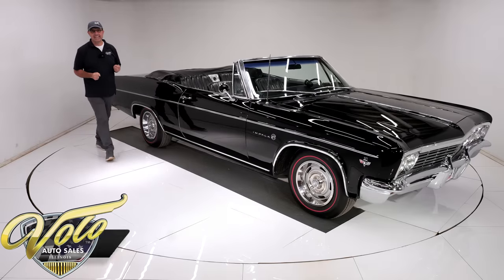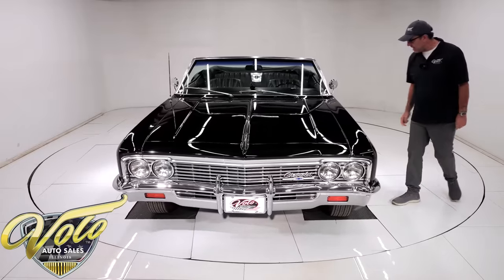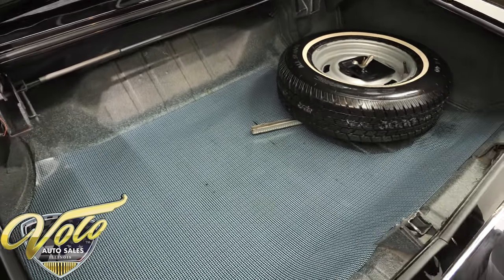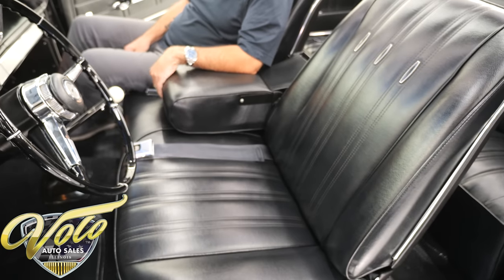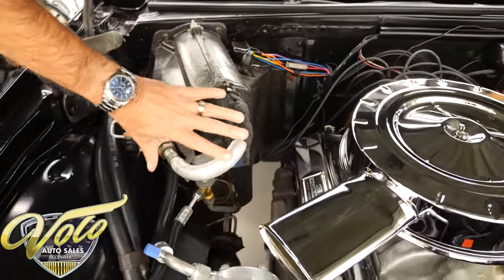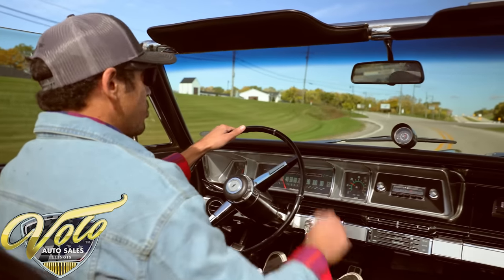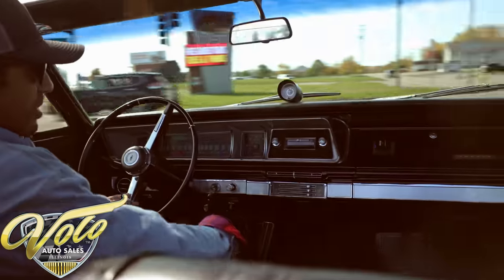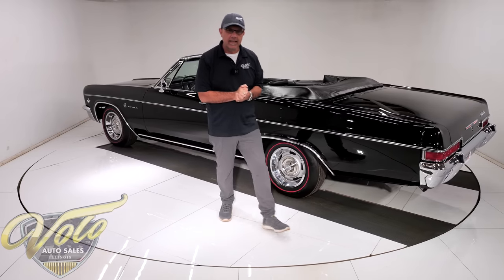1966 Chevrolet Impala for sale at Volo Auto Museum (V21219)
Wow, this is a rare and desirable Impala! This triple black convertible is loaded with some really rare factory options. A 4-speed convertible with factory a/c was unusual and it doesn't stop there; how about 25 factory options from a tilt-telescopic wheel and power seat to a dash mounted clock! It's also a sweetheart of a car, it functions and drives like new.

EXTERIOR: Looking down the sides (all 18 ft of it) it is straight! I don't see any rust or damage; the panels line up beautifully. repainted its original Tuxedo Black color according to the tag. It is polished like a mirror, only a few minor imperfections. The chrome and trim are in excellent shape. It has optional bumper guards, dual bowtie mirrors, body side moldings and factory door edge guards. The windshield was replaced. The black power convertible top was replaced. It's sitting real pretty on a set of 15x7 inch rally wheels, and they are wearing reproduction Wide Oval red lines with radial technology.

INTERIOR: I'm impressed just sitting in this car because of the condition and all the options it has. Up on the padded dash is a clock that has a quartz movement, in front of me is a factory tachometer, AM/FM stereo with factory kick panel speakers and a tilt-telescopic wheel. Under the dash is the red hazard warning light and power top switches. Down on the floor is new carpet, reproduction mats, deluxe seatbelts, and the original bench seat style 4-speed shifter with the reverse lockout. I'm sitting on a strato bench seat with the fold down armrest and it's a power seat! The windows are power too. Like I said earlier, the condition is excellent. It seems that everything is working properly too, the original radio sounds great! It has the glove box pouch with manuals.

ENGINE COMPARTMENT: It has a period correct 327 built like an L79 350 hp. It has the double hump heads, a factory aluminum high rise intake and a dual feed Holley carb. It's correctly dressed in chrome dual snorkel air cleaner and valve covers. It is a factory air conditioned car, the system's been rebuilt and updated. It also has power steering and a new power brake system upgraded with a dual reservoir master. It has reproduction battery cables, correct radiator, shroud, and clutch fan. The squirters are hooked up, it has hood insulation. Everything is clean and proper looking.

TRUNK COMPARTMENT: Under the trunk lid and the jamb are gloss black. Inside is solid and spatter painted. The decal, well liner, trunk mat and weather strip were replaced. It has a rally wheel for a spare with a tire that's never been used and the original jack assembly.

UNDERSIDE: The front end looks like it's been gone through: ball joints, sway bar bushings, steering components look fresh. It back it has a panhard bar, new shocks and an added swaybar. Upgraded with a disc brake conversion in front, the e-brake cables are hooked up. Great sounding Flowmaster exhaust with a crossover pipe. The fuel tank was replaced. The floors are restored, they're all clean metal and painted satin black. Looking up at the motor it's clean and has a factory type starter and the correct canister type oil filter. This was born a 4-speed car and it has a correct M-20 Muncie in it now.

SERVICE: We inspected the car and repainted the hood and replaced a tailpipe.

Don't compare this to other Impalas, those aren't this car! This one makes a great first impression because it is beautiful and restored to high quality. Once you drive it and realize how great it functions you will appreciate just how nice it really is. The rare options really separate it from the others!